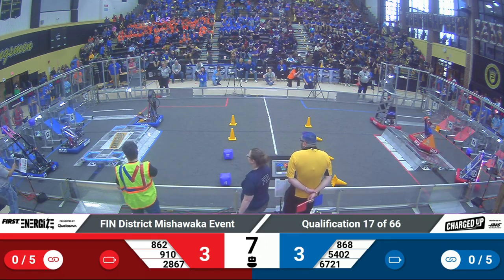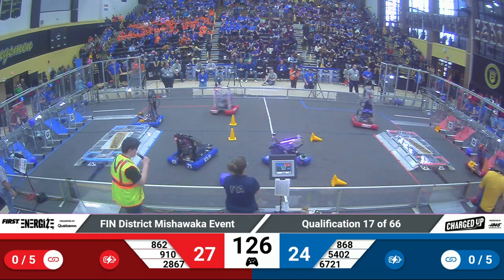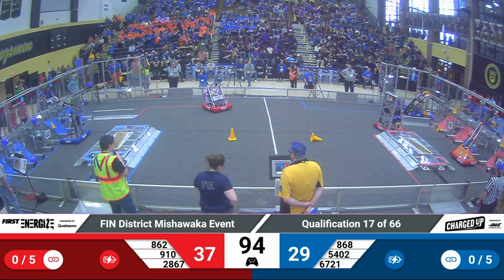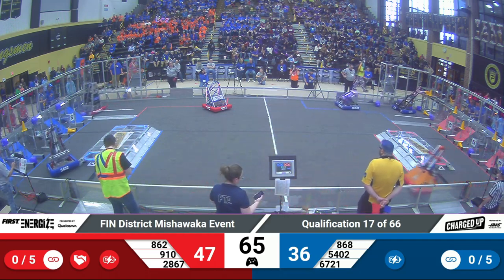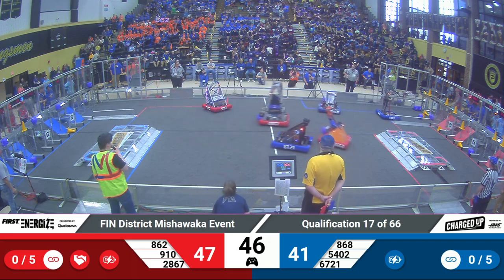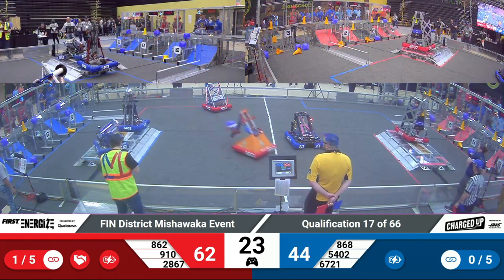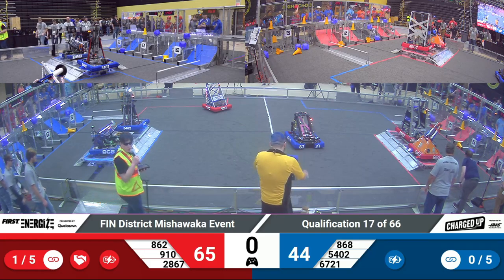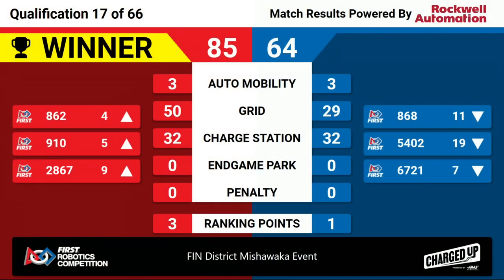2023 FIN Mishawaka District Quals 17